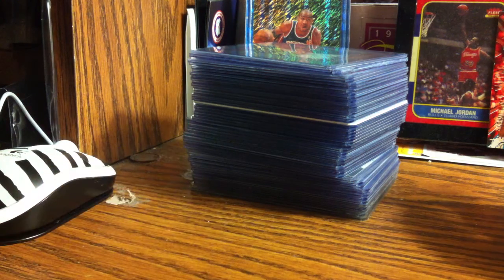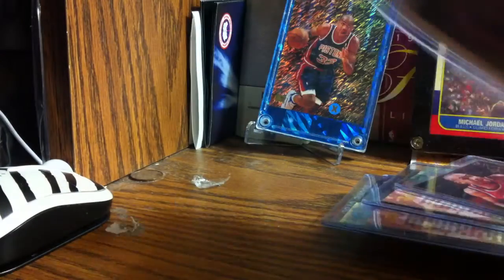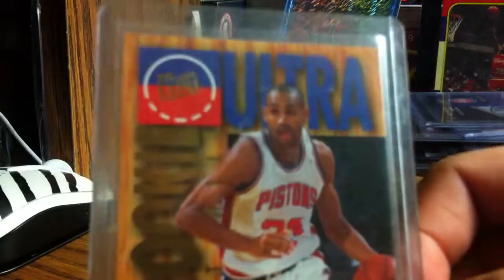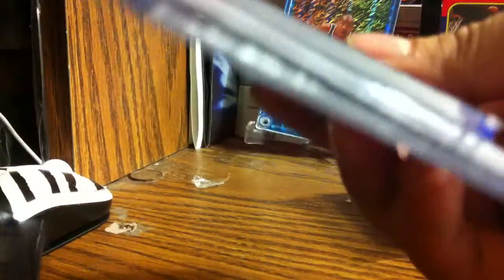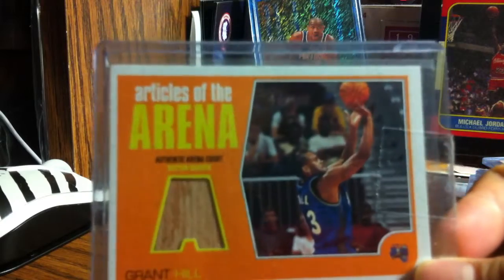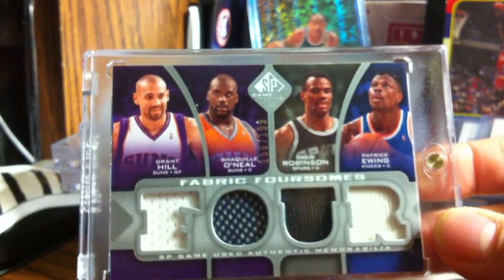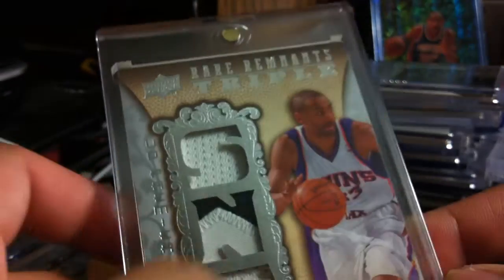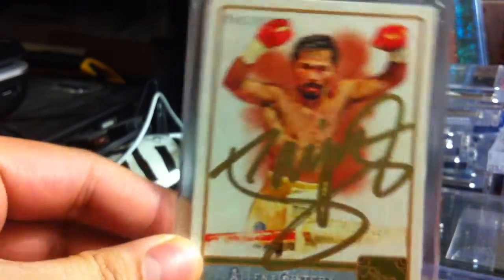Grant Hill RC cards, Jerseys, Patch and Auto cards PC